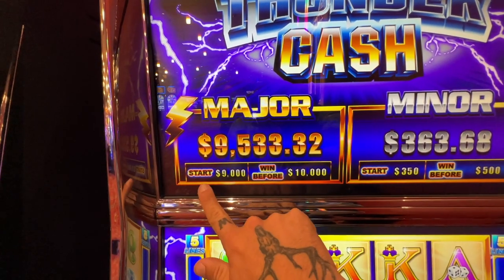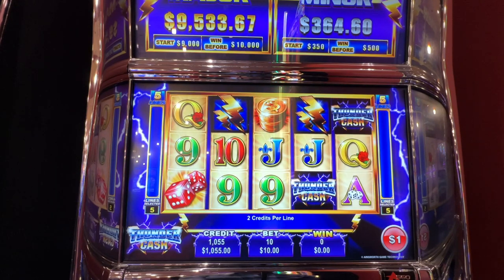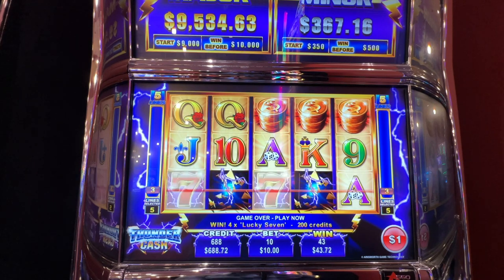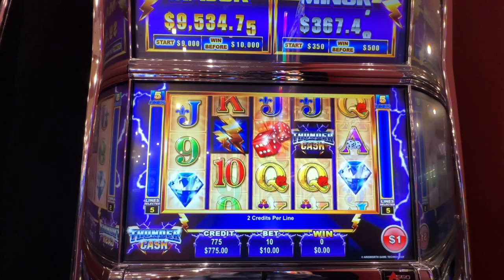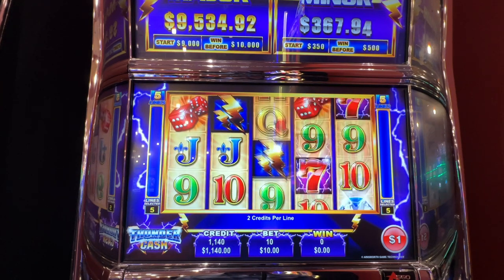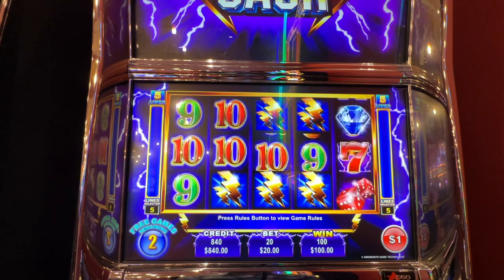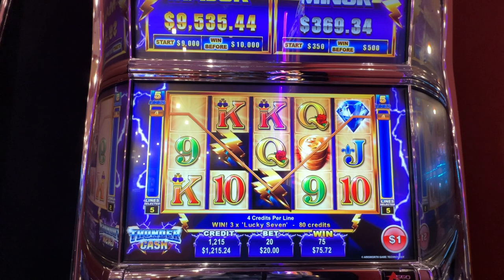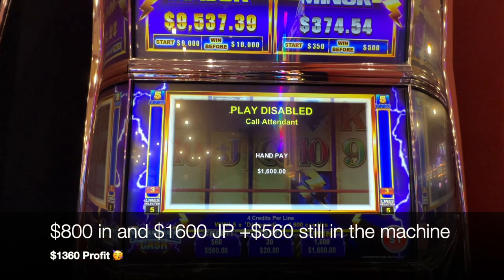Thunder Cash JACKPOT! 🎰 HIGH LIMIT Slot Play 🌩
Thunder Cash High Denom at Shoshone Rose Casino in Lander, Wyoming.

⚠️ GAMBLING PROBLEM? 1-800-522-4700 ⚠️ Call 24/7 100% Confidential